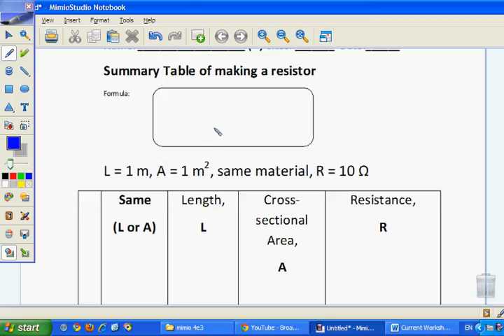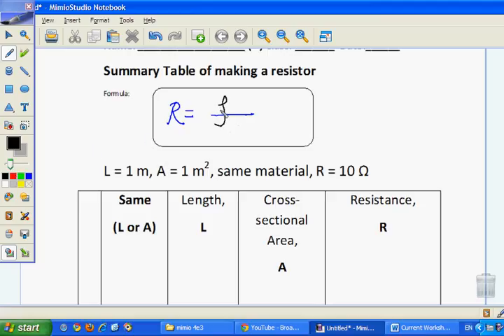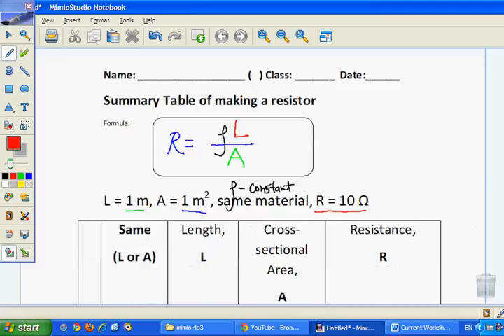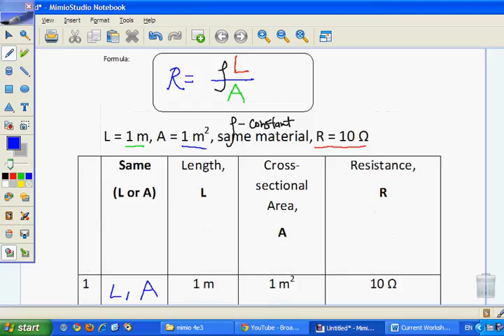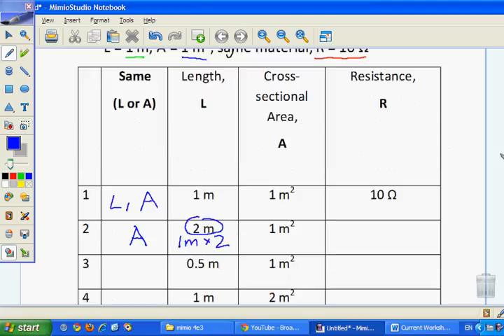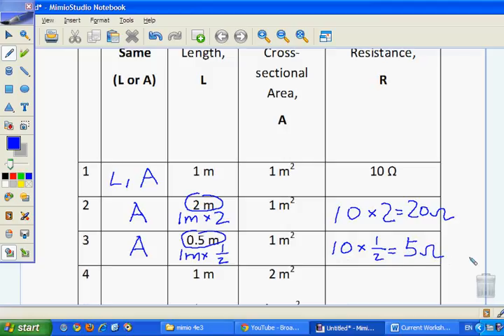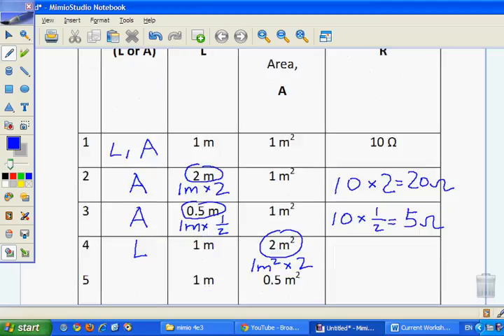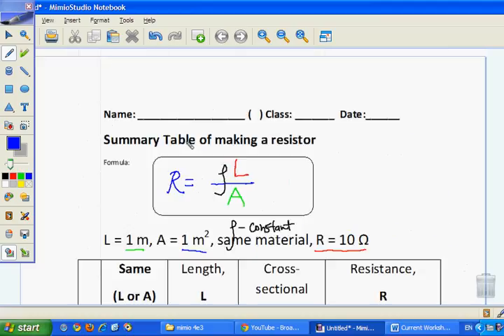R L A video1